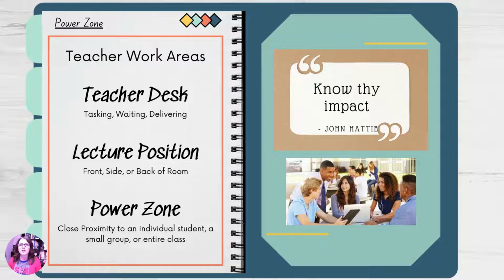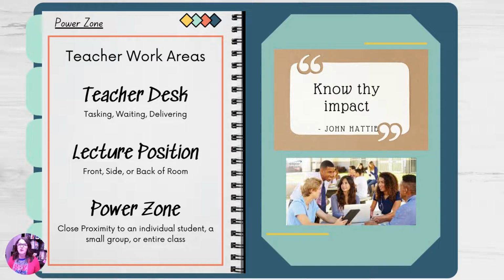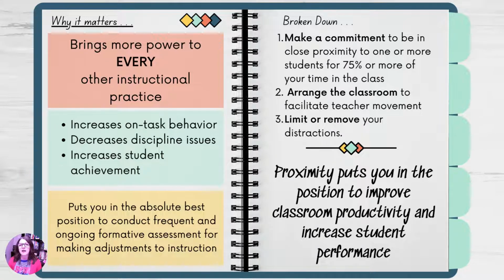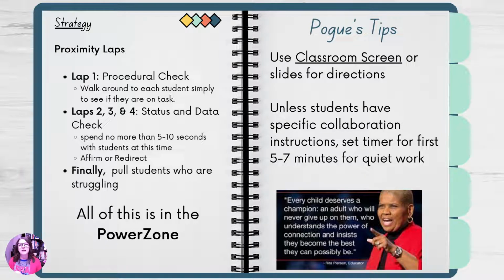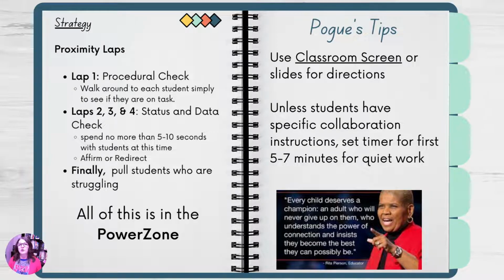Power Zone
This is a series of videos for Royse City High School teachers to assist with implementation of the Fundamental 5 Framework.